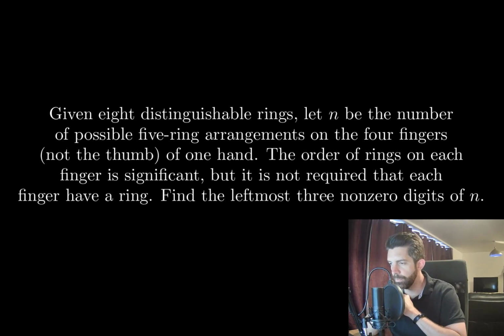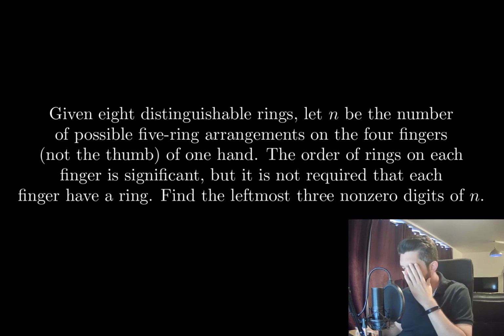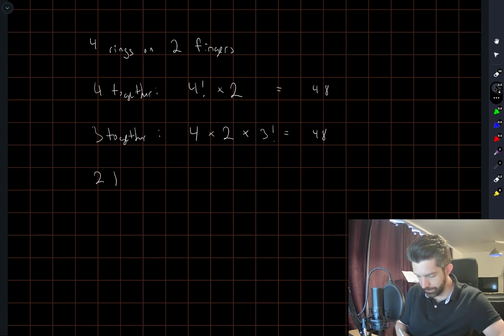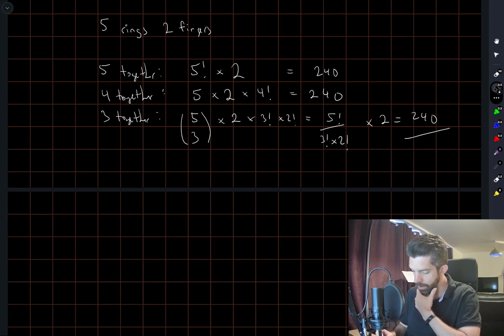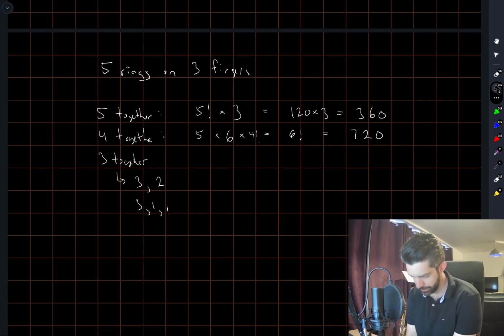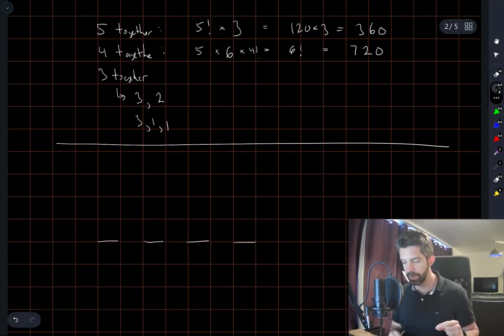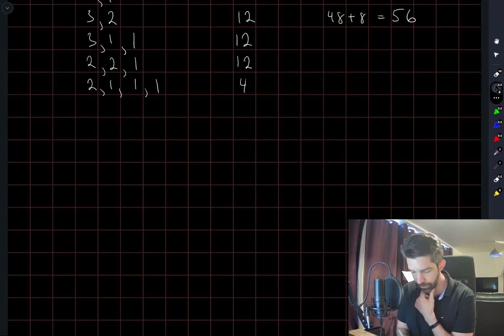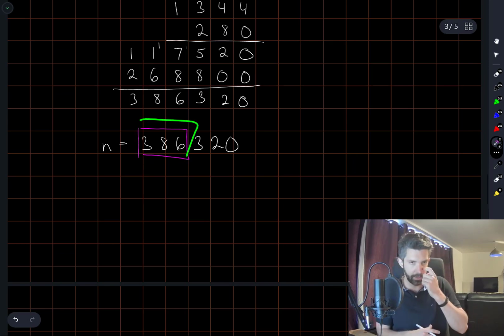Ring theory (but not the real kind)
This was a doozy. My thought process sort of got stuck into one way of thinking, but stepping away from the problem for a day helped me come back and see that it was easier than I originally thought.

00:00 Introduction
00:10 Problem statement
00:35 First thoughts
00:53 Trying to talk through the combinations
05:38 A simplified case
06:47 Another simplified case
10:18 Yet another simplified case
11:57 One last simplification
15:32 A different approach?
17:46 Returning with a fresh mind
23:49 Some final arithmetic